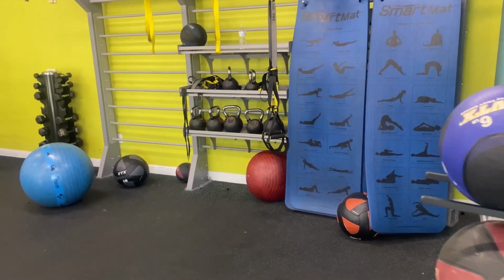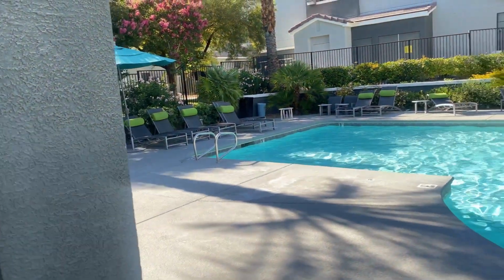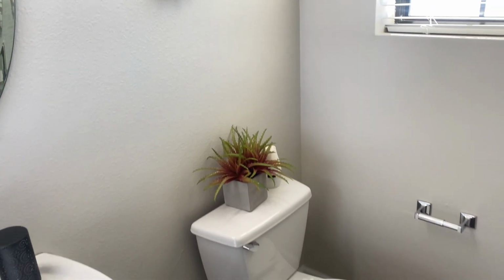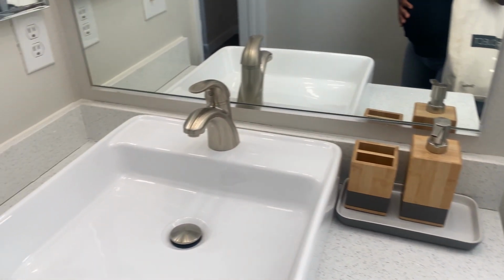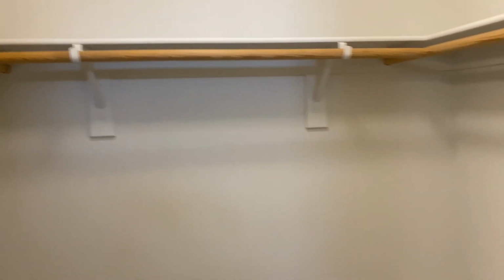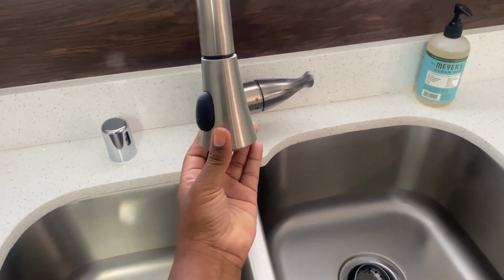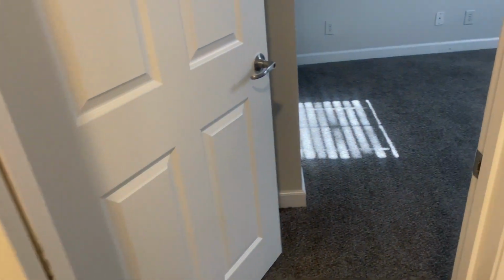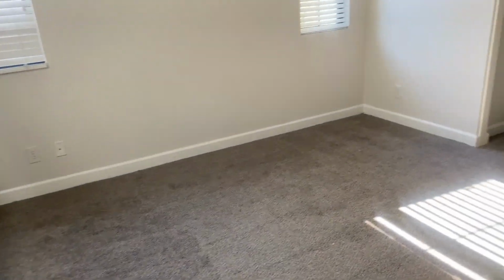Apartment Tour Luxury | Luxury Apartment tour hunting vlog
In today’s video come luxury apartment hunting with me! Luxury apartment hunting vlog! In this series of moving vlogs. We checked out 2 luxury apartments. One was beautifully furnished and decorated. The other was Empty luxury apartment tour vlog. Did we find the perfect apartment on a budget? Black family in luxury apartment is common believe it or not. But we are upgrading! I’m showing you a young mom apartment hunting. Finding the best but affordable luxury apartment home. So come along to this Luxury Apartment tour hunting. I show you the great amenities of this luxury apartment home. From the game room, pool area, cabanas at the pool, lounge area, gym, the beautiful kitchen island, the spacious rooms and the not so spacious rooms! This apartment hunting features all the pros vs. cons, and our nice haves and must-haves. Stick around for the rest of my new moving vlogs!

*turn on your post notifications to know when I upload my next video!